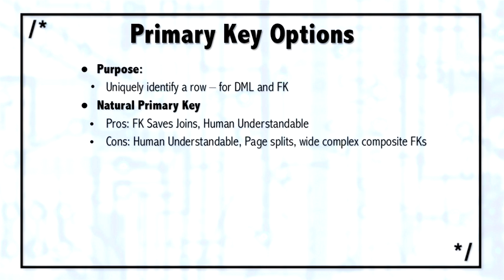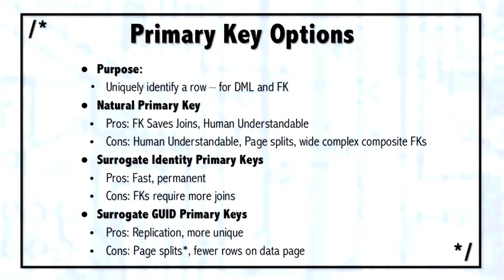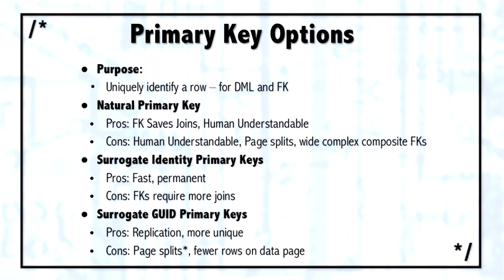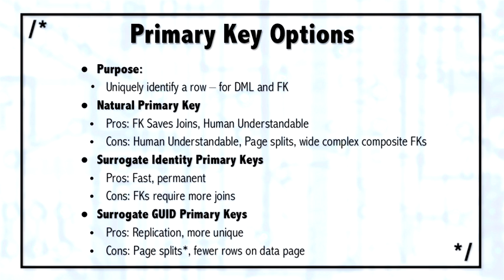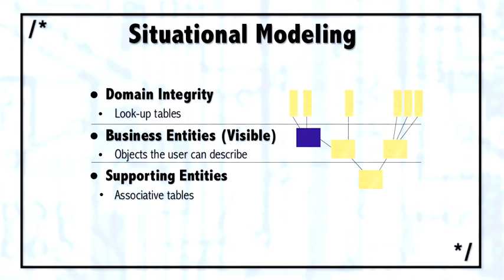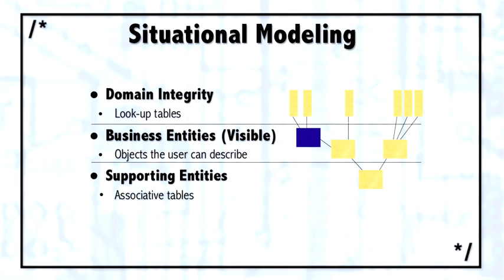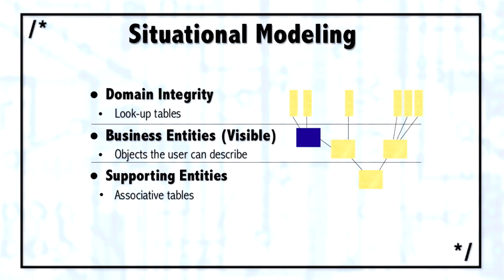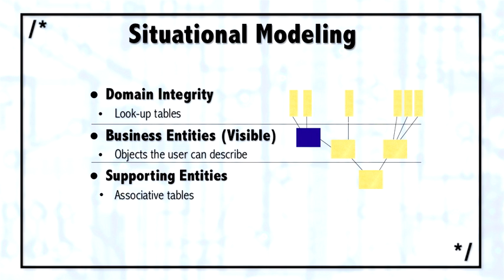SQL SERVER 2005 PART 1 CHAPTER 3 OF (5/7)